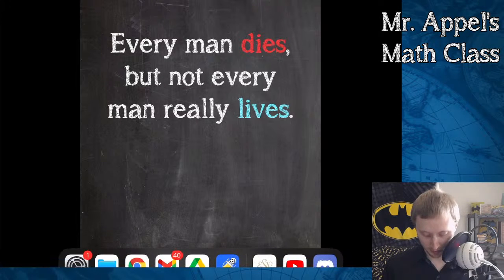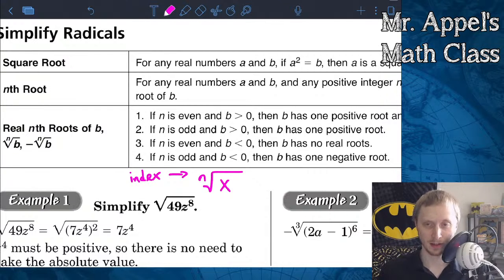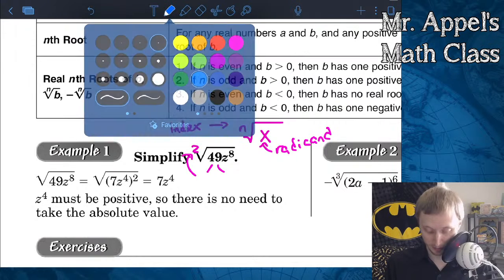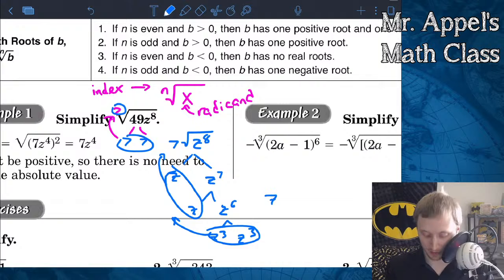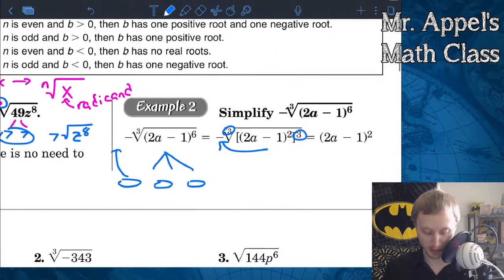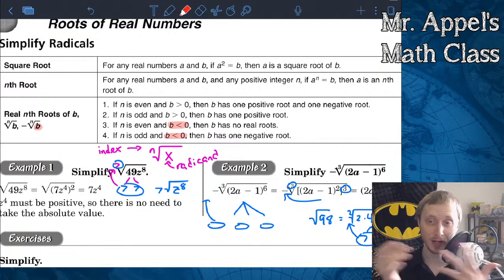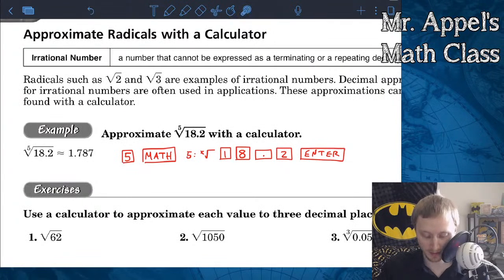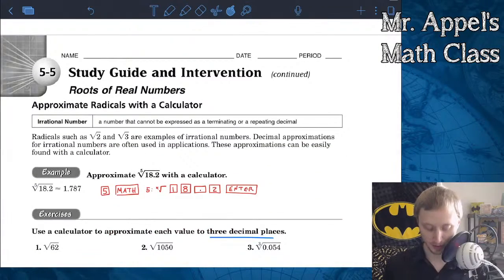MON 11/23/20 AlgII